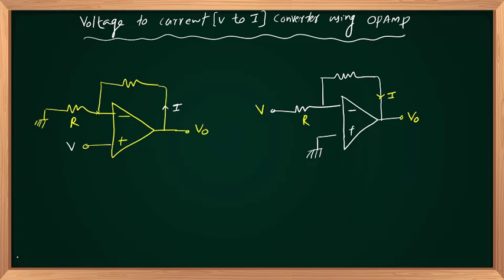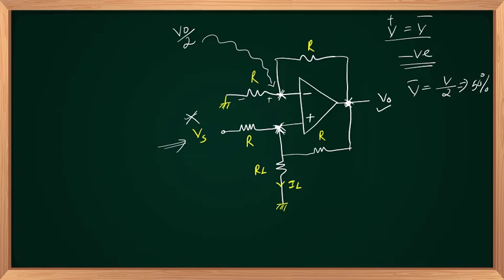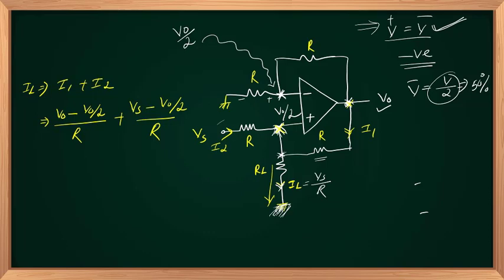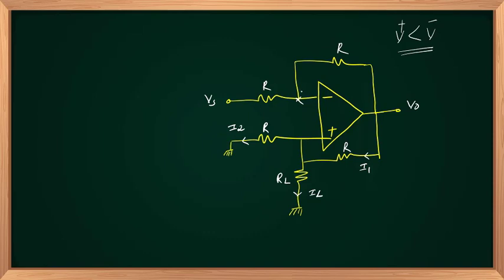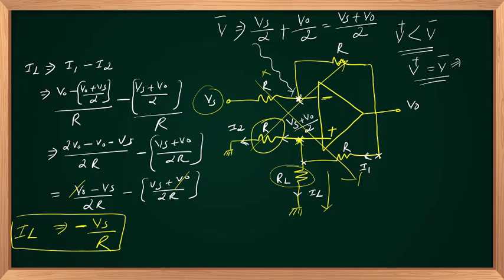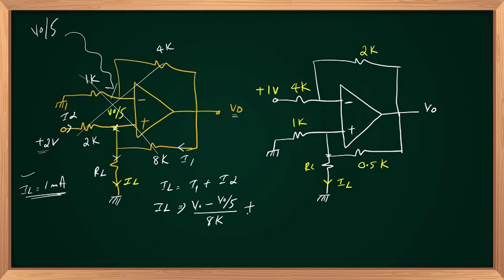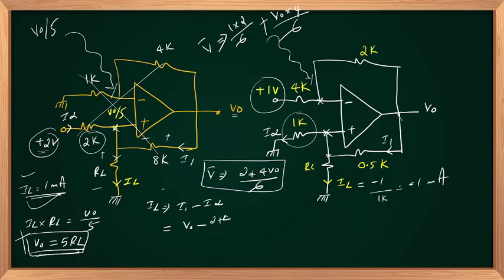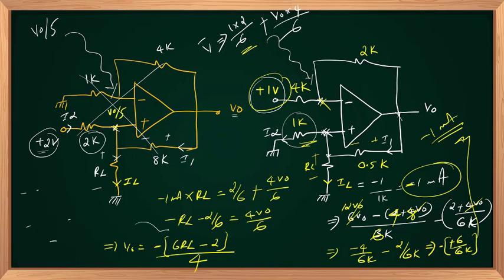Lec Poly Opamp Class 004